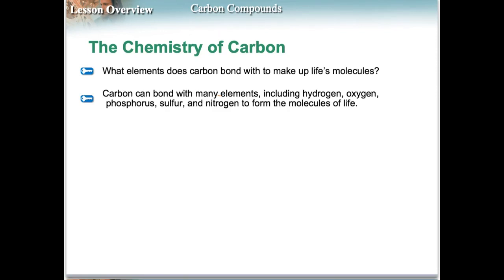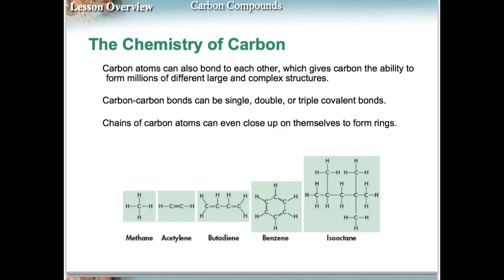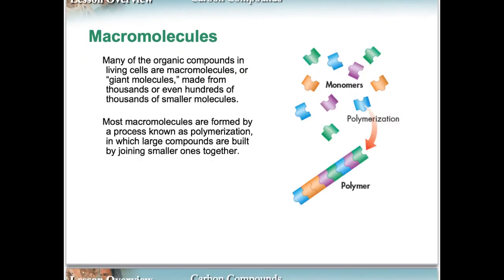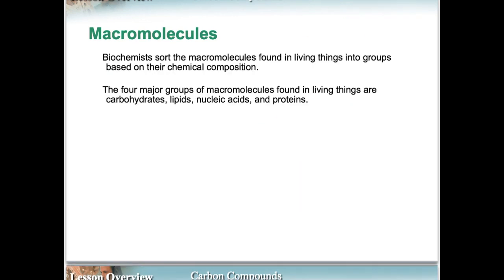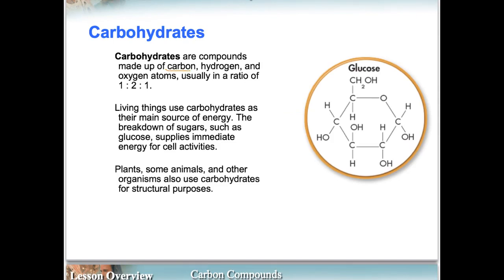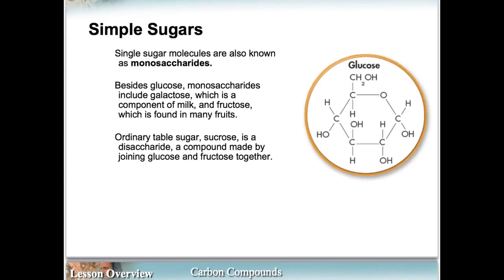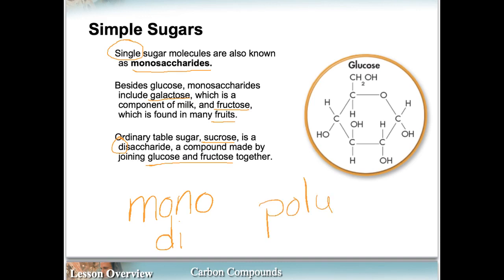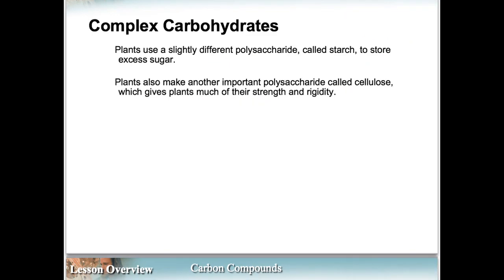Biology 2.3 part 1 Notes